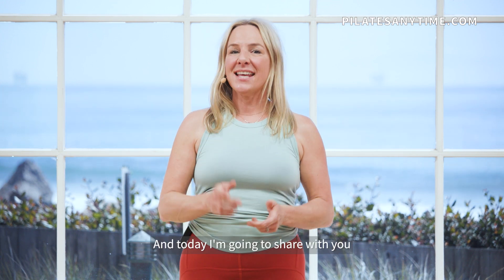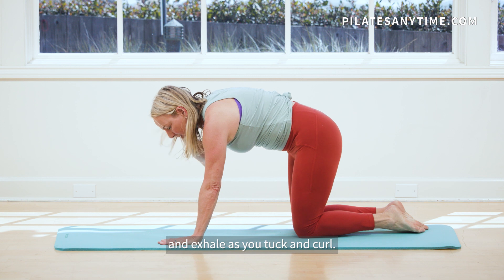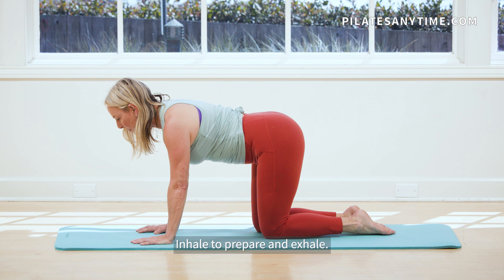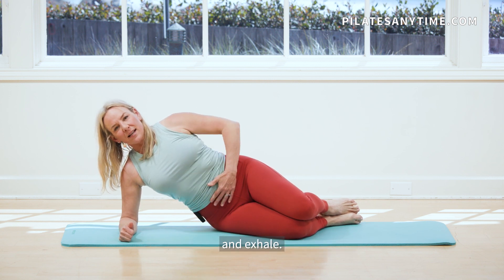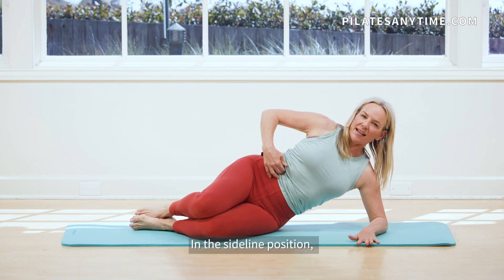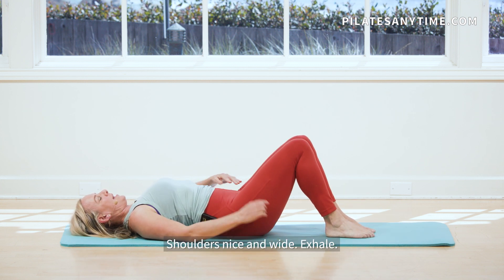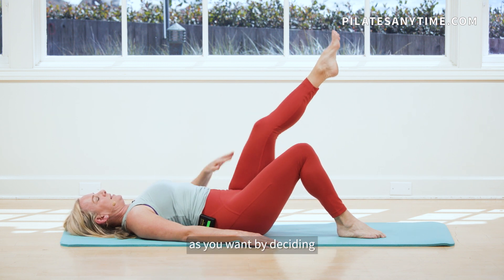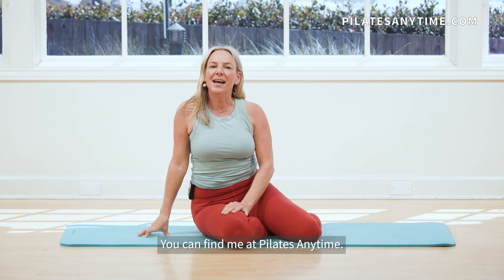Postnatal Pilates Exercises to Reclaim Your Core with Wendy Foster | Pilates Anytime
Strengthen your core in these postnatal Pilates exercises with Wendy Foster! You will feel centered, energized, and uplifted as you sync your breath with movement. For an added bonus, you will feel the burn in your arms, legs, and glutes. 🤩

You can join Wendy in her postnatal series, After Birth Mat Essentials with Mamalates

Read our blog for additional insights and perspectives on the Pilates industry